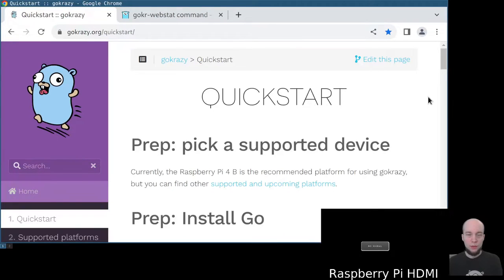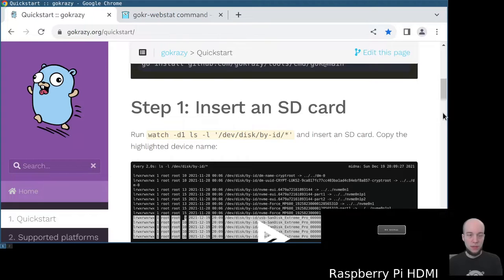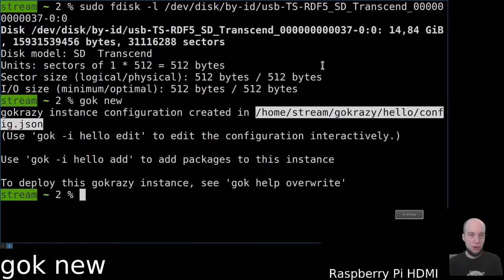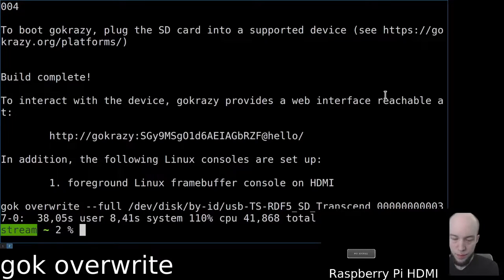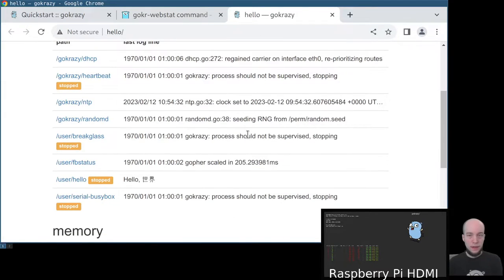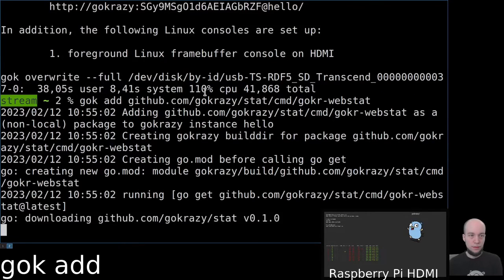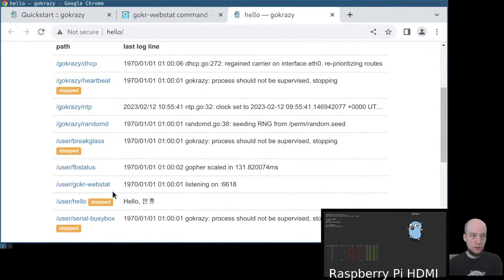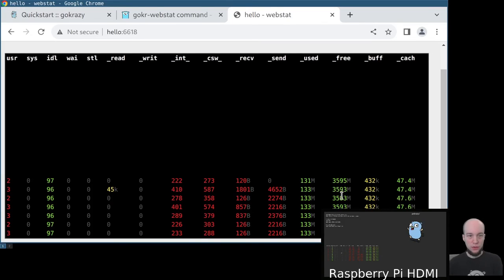gokrazy demo: first installation and adding programs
In this demo video, I show how to first install gokrazy to your Raspberry Pi (or other supported device). gokrazy allows you to conveniently run Go programs on the Raspberry Pi. After installing gokrazy, the demo continues to show how to add another program to your new instance, and then update the instance over the network.